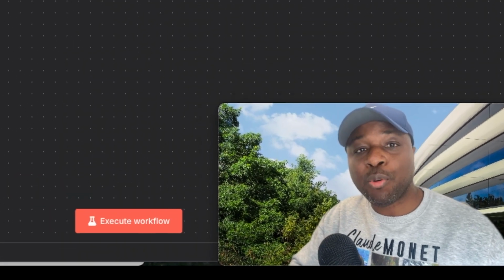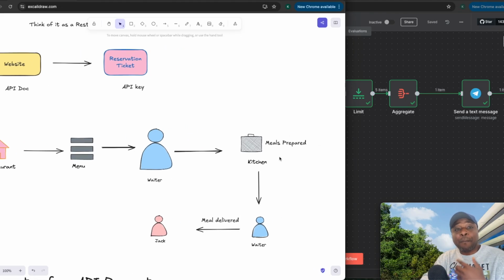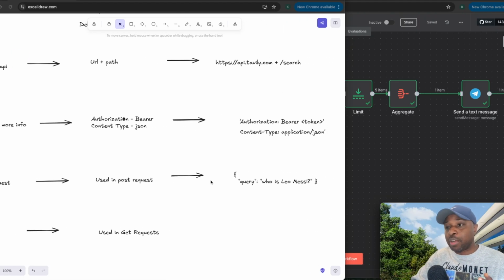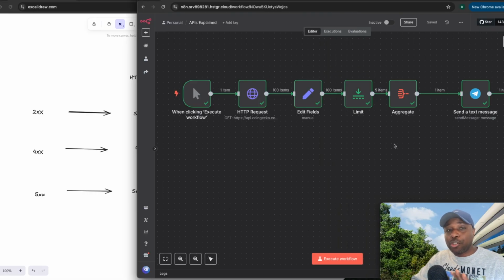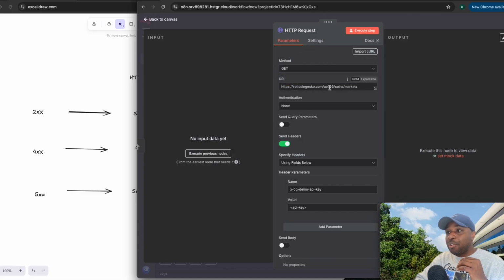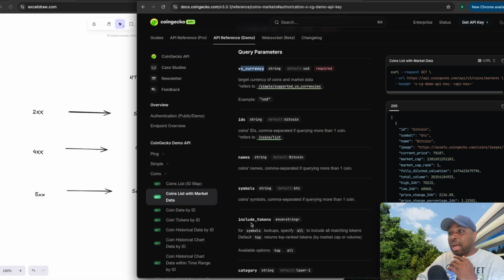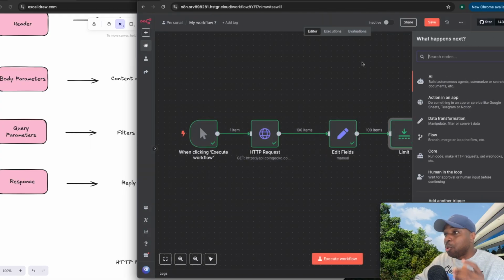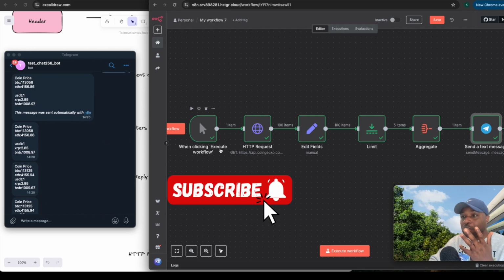How to Setup APIs in n8n | Step by Step Guide with Live Crypto Price Demo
In this tutorial, I'll break down what APIs are, how they work, and show you how to build a real automation that pulls live cryptocurrency prices from CoinGecko and sends them to Telegram.

Unlike other API tutorials that only cover theory, this guide shows you how to build a real, working automation from scratch. You'll understand not just what APIs are, but how to actually use them in your n8n workflows.

🎯 What You'll Learn:

- What is an API and how does it work (explained with a simple restaurant analogy)
- Understanding API components: Methods (GET, POST, PUT, DELETE)
- API endpoints, headers, and parameters explained
- HTTP response codes and what they mean (200, 400, 401, 500, etc.)
- How to read API documentation
- Building a real n8n workflow that connects to CoinGecko API
- Pulling live crypto prices for Bitcoin, Ethereum, and other cryptocurrencies
- Sending automated messages to Telegram
- Troubleshooting API errors and fixing common issues

🔧 Tools Used:
n8n (workflow automation platform)
CoinGecko API (cryptocurrency data)
Telegram (messaging)
HTTP Request Node in n8n

⏱️ Timestamps:
0:00 - Introduction & Demo
0:28 - What is an API?
2:44 - Components of an API Request
5:42 - HTTP Response Codes
6:56 - CoinGencko Live Price Demo
16:30 - Conclusion

📚 Key Concepts Covered:
✅ API basics and terminology
✅ GET vs POST requests
✅ Query parameters and filters
✅ Header parameters and authentication
✅ API keys and security
✅ Response codes (2xx, 4xx, 5xx)
✅ Reading API documentation
✅ Practical n8n implementation

🎓 No Coding Required:
This tutorial is designed for complete beginners. If you can click and type, you can follow along and build your first API integration!